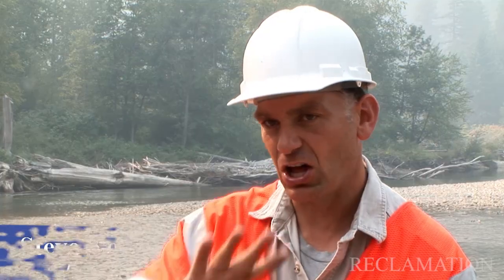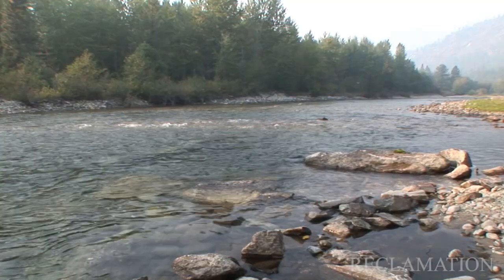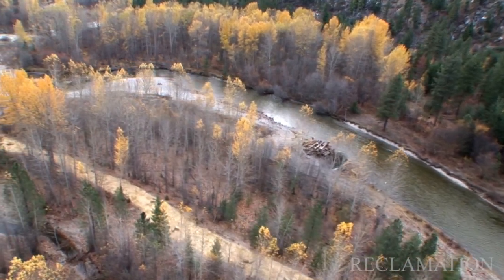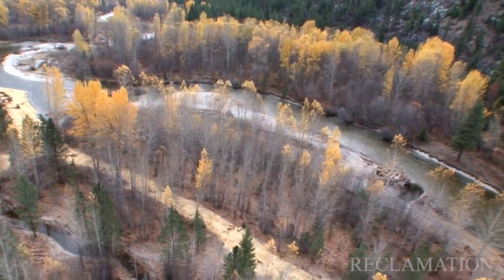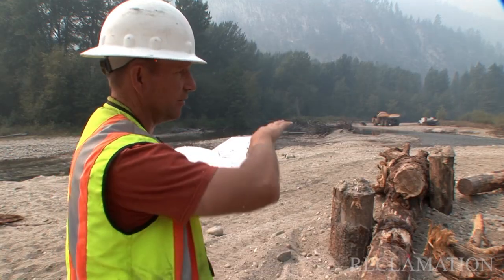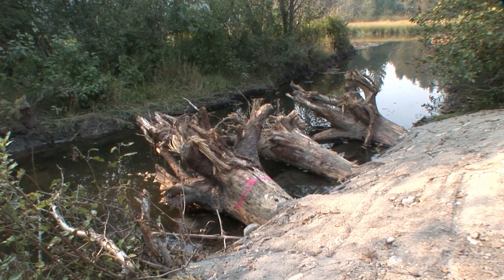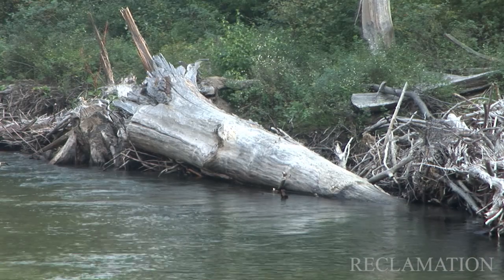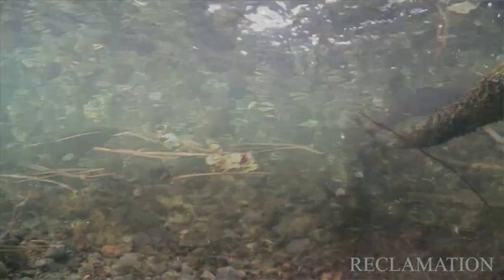When The Levee Breaks: The Tyee Ranch Project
By breaching a 40 year old levee, engineers reconnect historic Entiat River side channels and develop valuable salmon and steelhead habitat.  The Tyee Ranch Project in north central Washington state has gigantic wood structures that mimic natural log jams. The intent is to create scour holes and deep cover for fish.